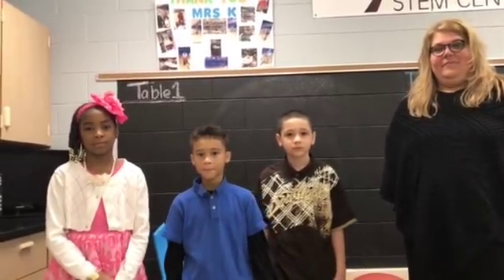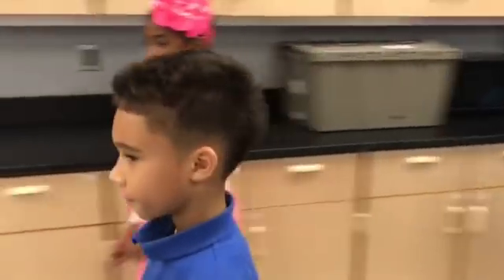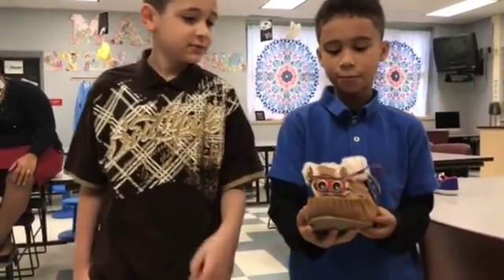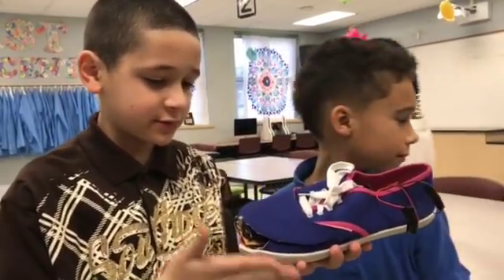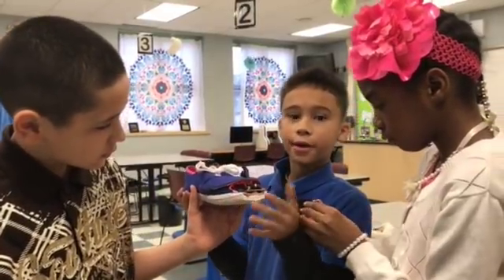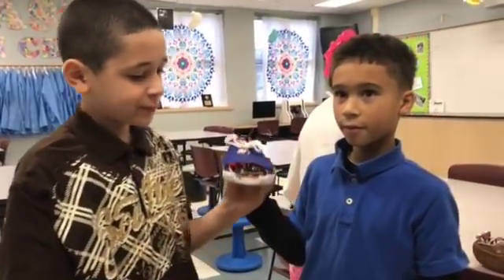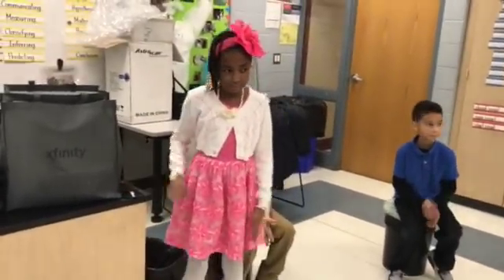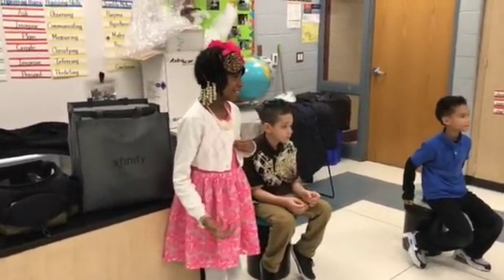Melrose School students invent sneakers for the blind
Melrose School fourth-graders Jadiel Colon and Imani Hopper and third-grader Idrees Yother demonstrate the Seekers, which are shoes they invented for the blind. The invention won first place in a recent Cal Ripken Sr. Foundation event. (Video by Steve Marroni/Pennlive)